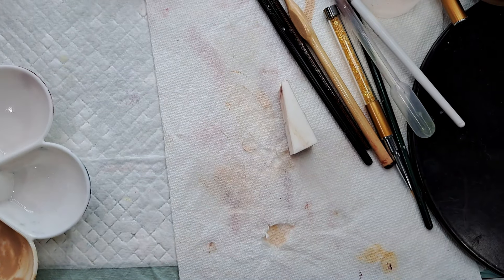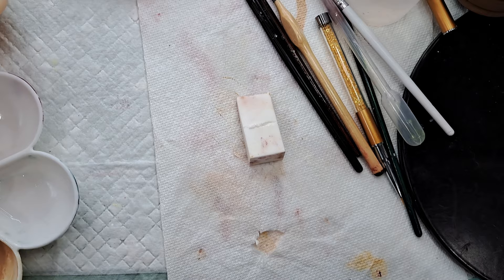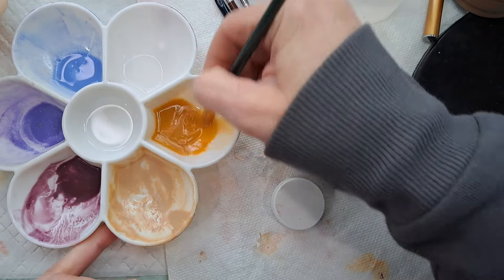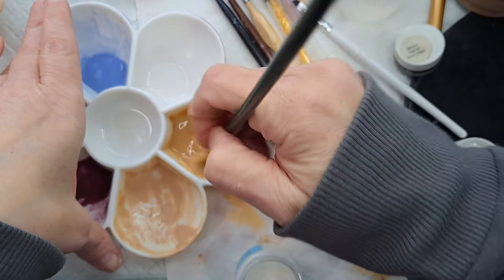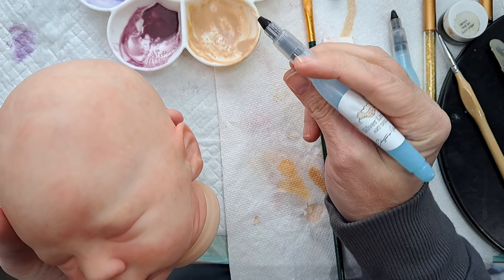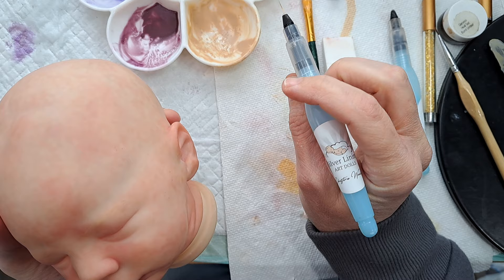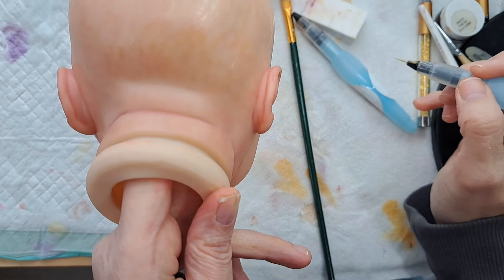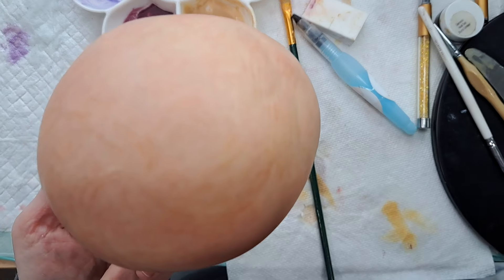NSD#V15a Hair Experimentation.....Let's Give It a Try